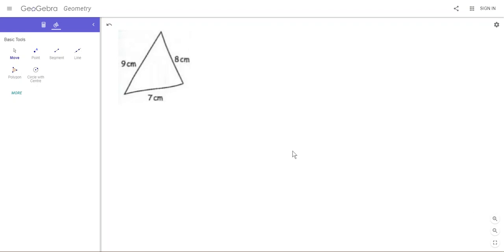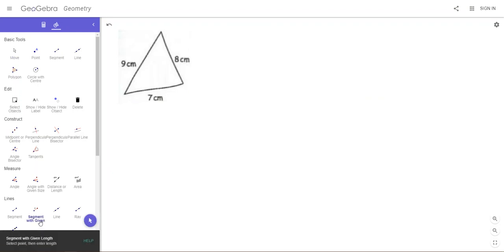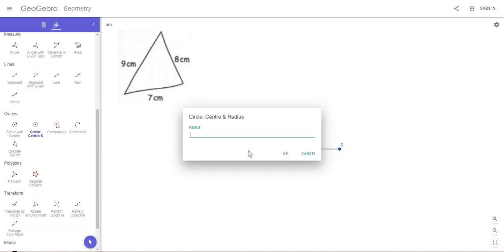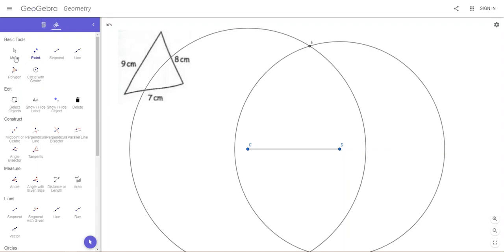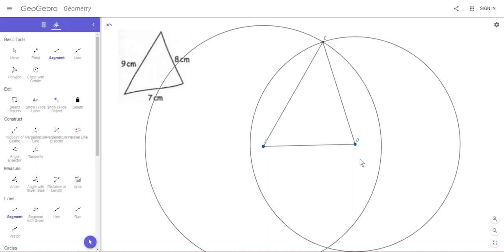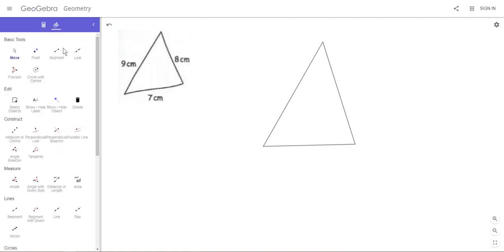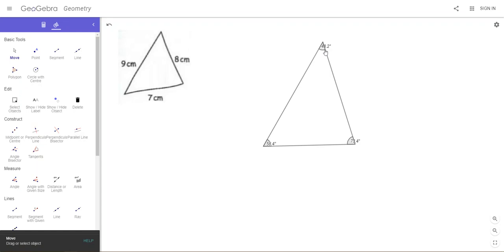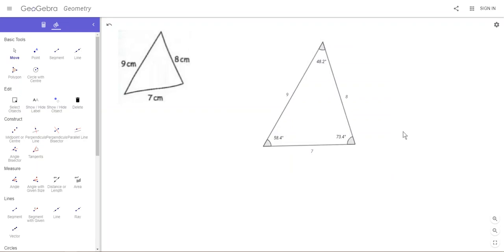SSS Triangles in Geogebra